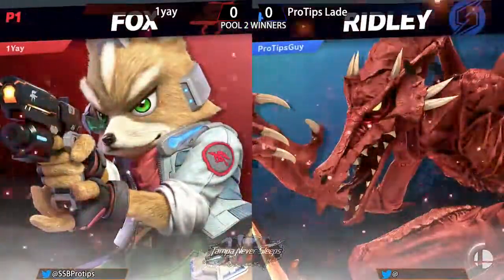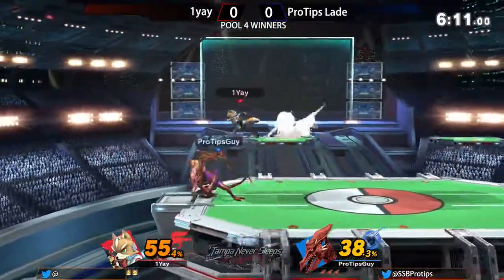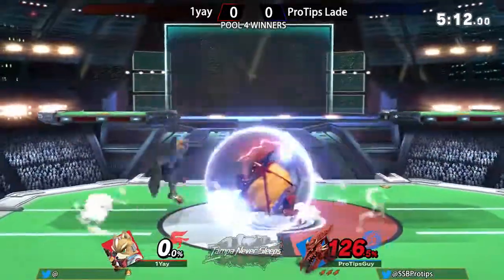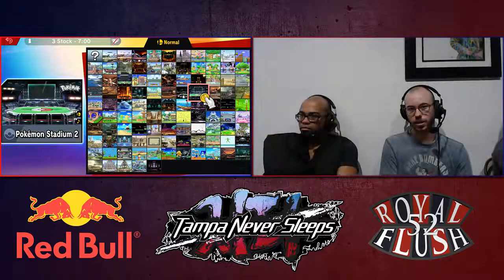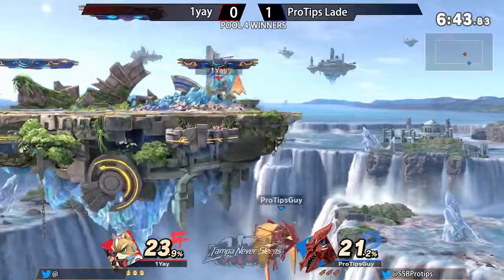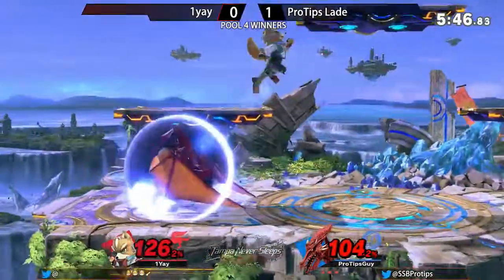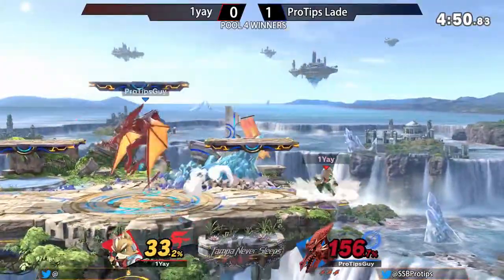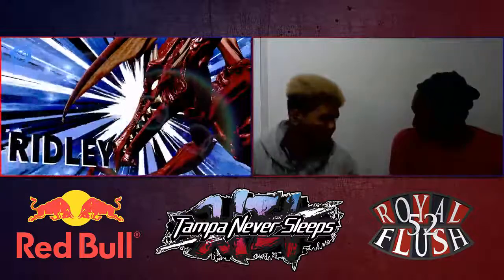SSBU - TNS 12/29/18 - 1yay vs. ProTipsLade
1yay (Fox) vs. ProTipsLade (Ridley)
TNS - 12/29/2018
Hosted by: Tony (@JustTonyThings), Tong (@TongNeverSleeps)
108 Entrants for Super Smash Bros. for Wii U